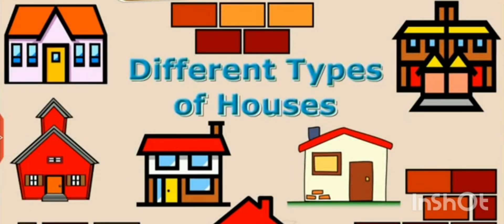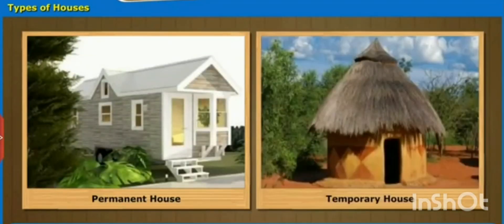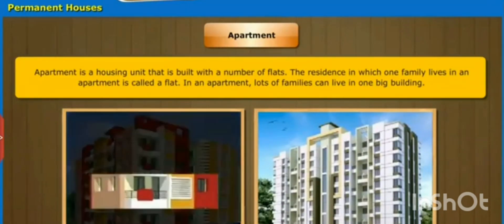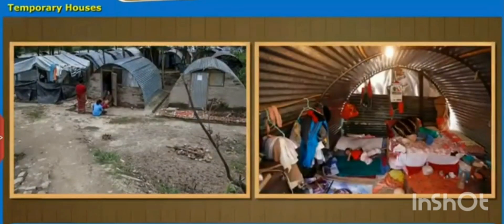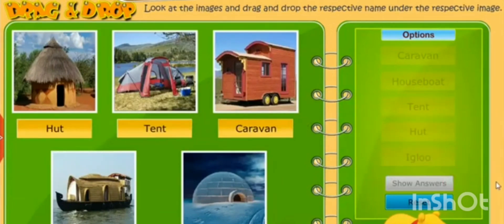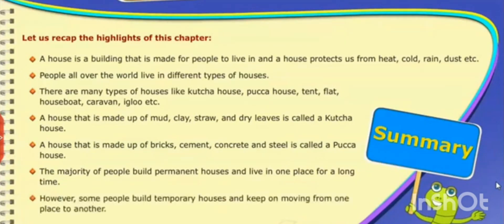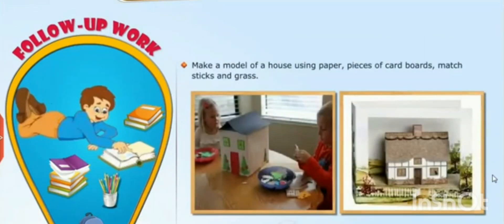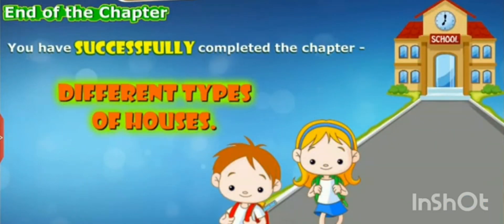Different Types of Houses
Types of Houses: Permanent houses and temporary houses

pucca houses

kutcha houses